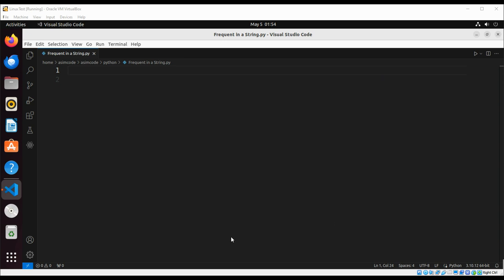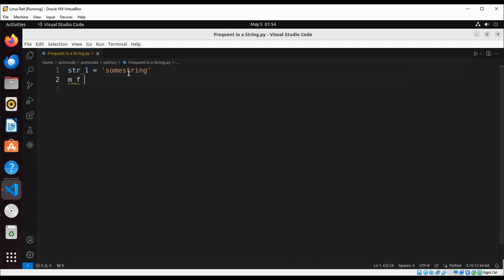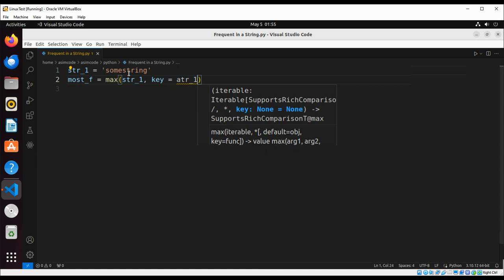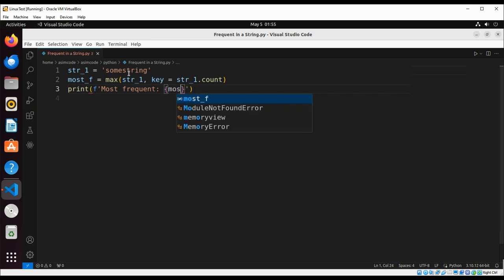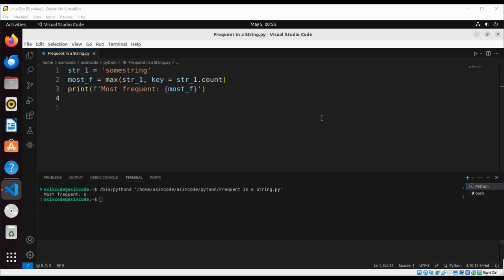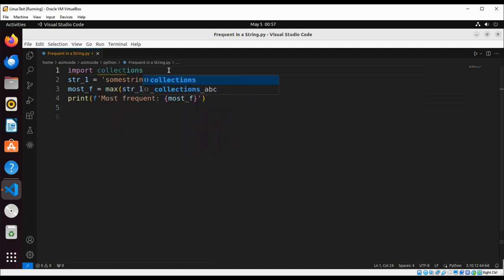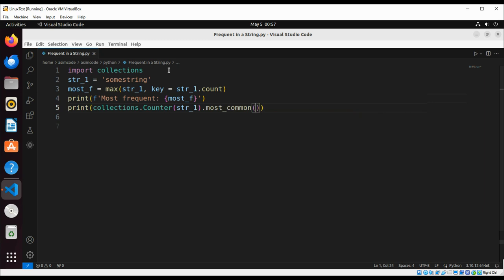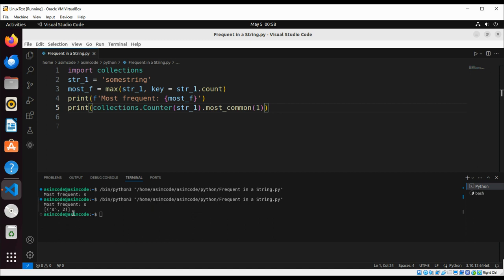How to find the most frequent element in the string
Most frequent element in the string